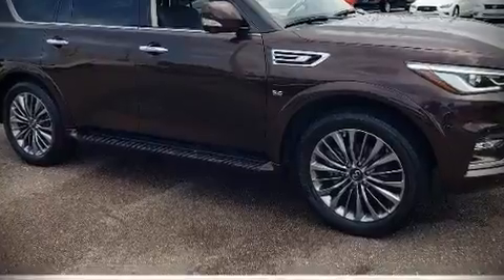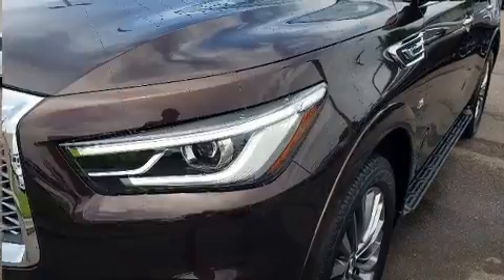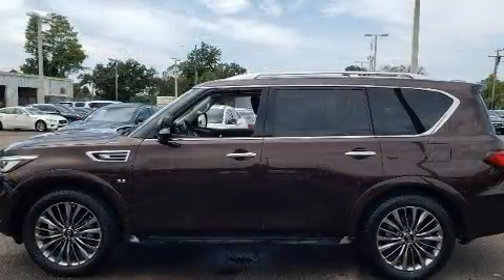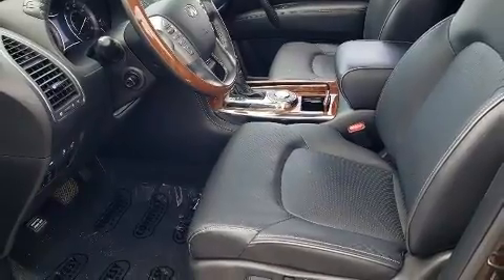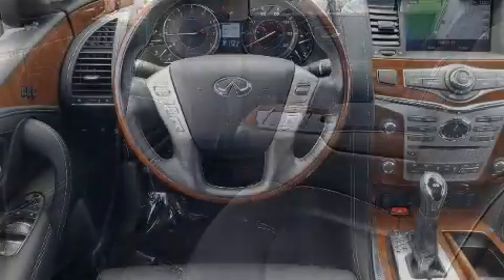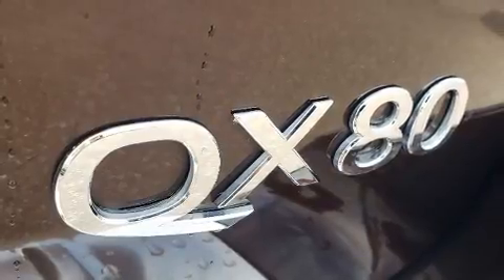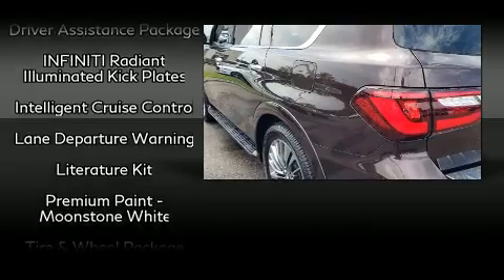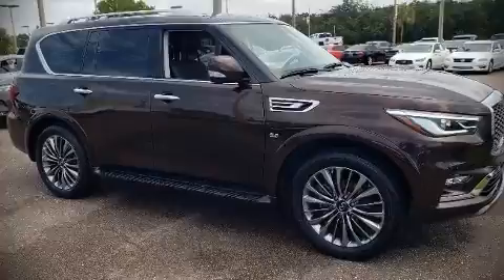2018 INFINITI QX80 in Tampa, FL 33614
4600 N Dale Mabry Hwy

Load your family into the 2018 INFINITI QX80. It features an automatic transmission, rear-wheel drive, and a powerful 8 cylinder engine. INFINITI prioritized practicality, efficiency, and style by including: power front seats, a built-in garage door transmitter, a trip computer, automatic dimming door mirrors, automatic temperature control, a power liftgate, and a blind spot monitoring system. Back seat passengers will appreciate the rear audio controls, allowing them to make easy adjustments to the stereo system. Passengers in the third row enjoy seat back reclining functionality, providing an extra level of comfort and convenience. For drivers who enjoy the natural environment, a power moon roof allows an infusion of fresh air. INFINITI also prioritized safety and security with features such as: dual front impact airbags with occupant sensing airbag, front side impact airbags, traction control, brake assist, anti-whiplash front head restraints, a security system, an emergency communication system, and 4 wheel disc brakes with ABS. Safety and maximum capability are assured via self leveling rear suspension, which maintains optimal driving geometry. This vehicle has achieved Certified Pre-Owned status, by passing INFINITI's comprehensive certification process. Our sales staff will help you find the vehicle that you've been searching for. We'd be happy to answer any questions that you may have. Stop in and take a test drive!